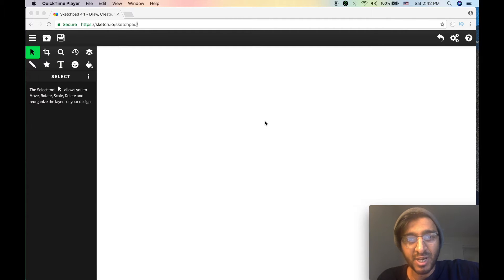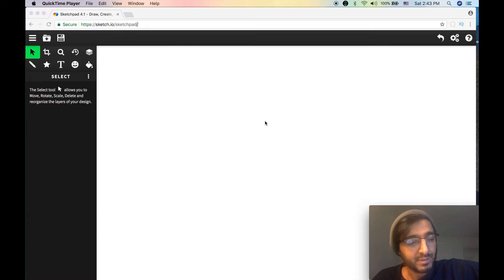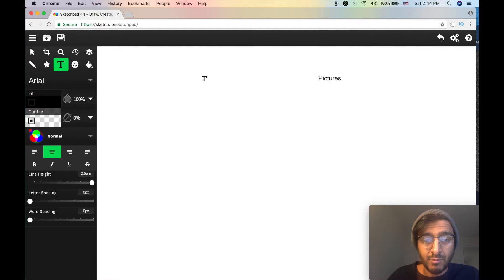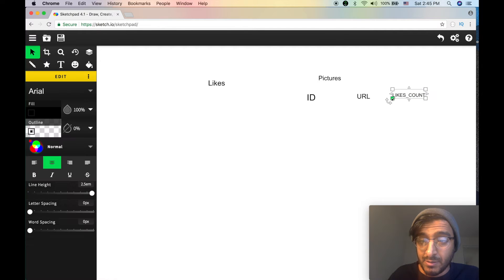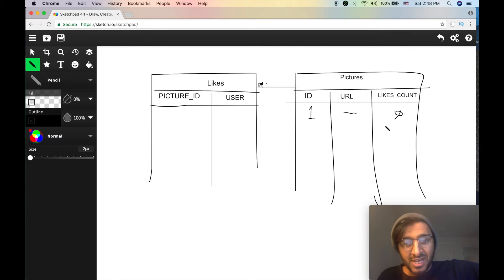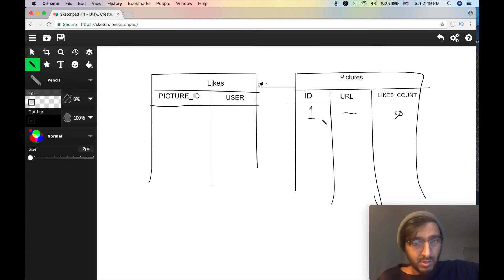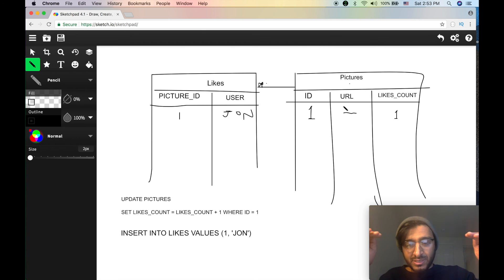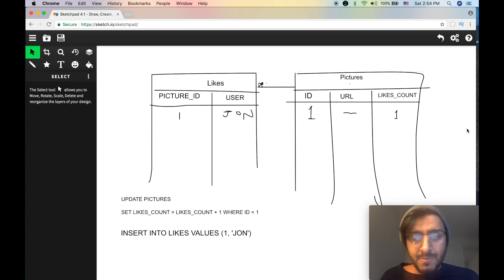Relational Database Atomicity Explained By Example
ACID stands for the four properties in relational database 4 Atomcity , Consistency, Isolation and Durability. These are key attributes in transaction managements in any RDBMS.

In this video we explain consistency, the first property of a relational database. We illustrate this using instagram as example.

Software Engineering Content on IGeometry

Boost your GIS knowledge by grabbing my books

Watch my top GIS videos